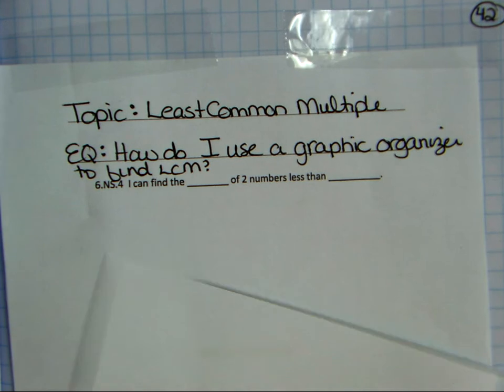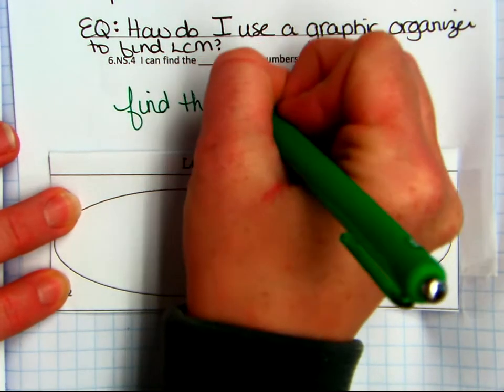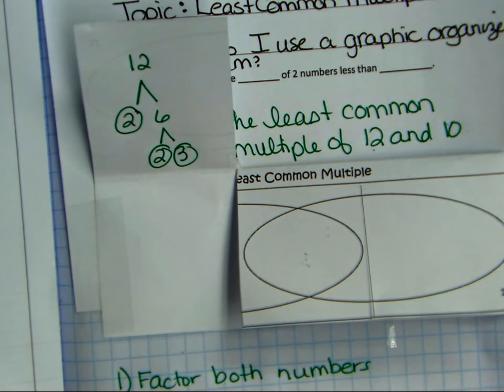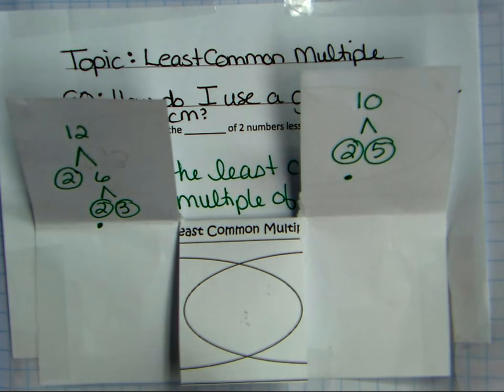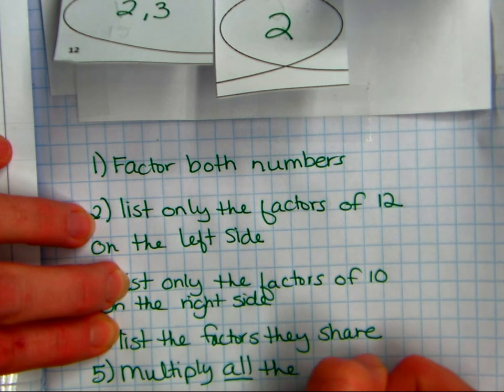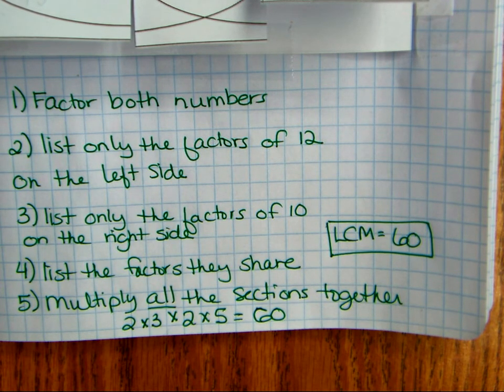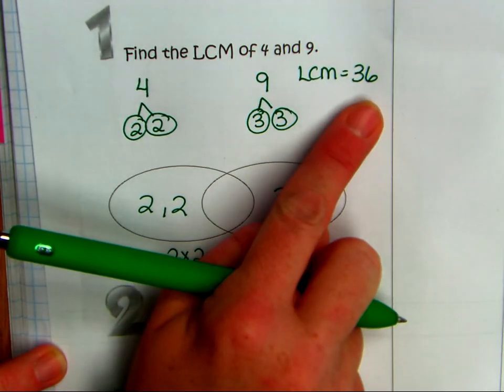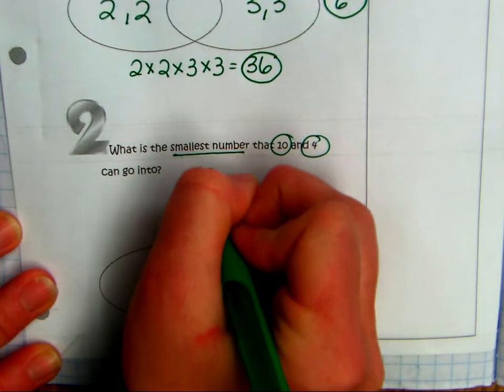INB 41 42 Finding Least Common Multiple